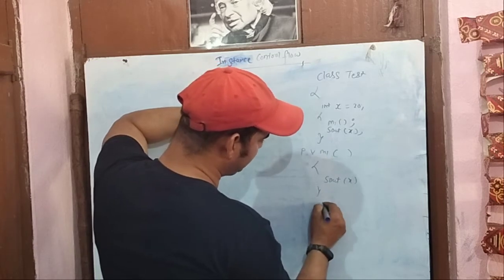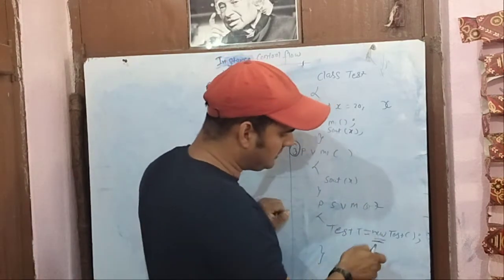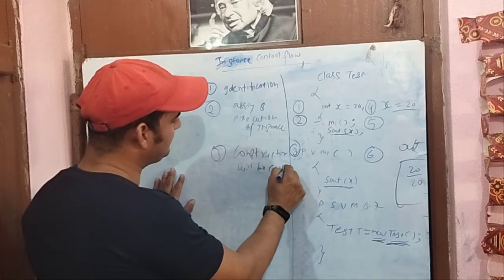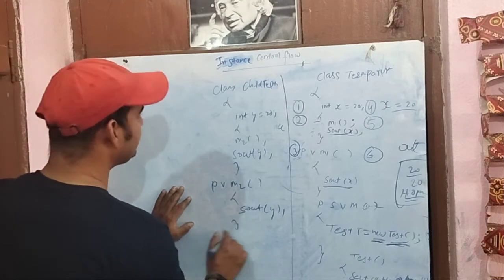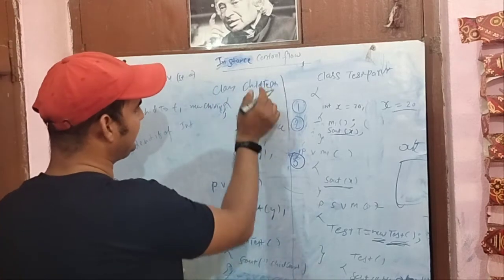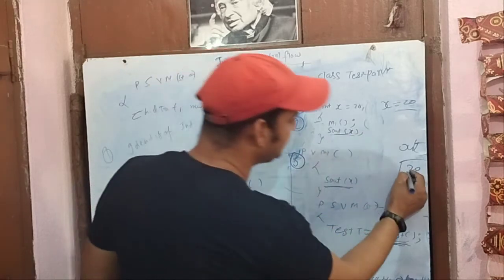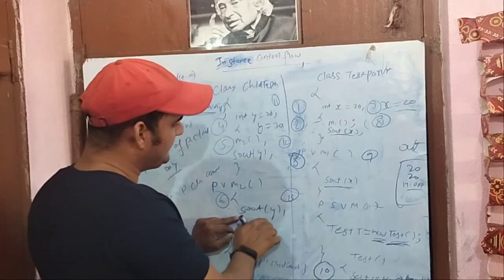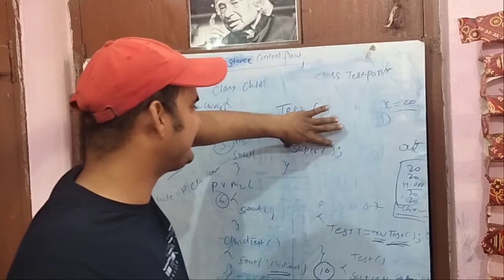instance control flow